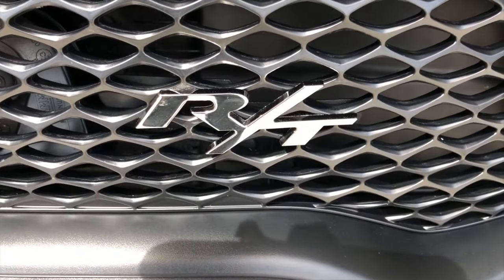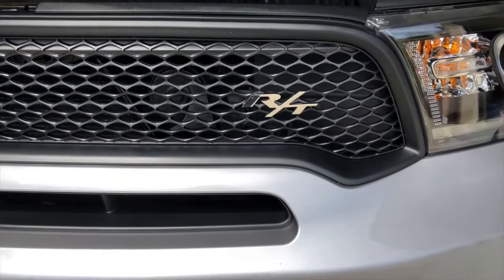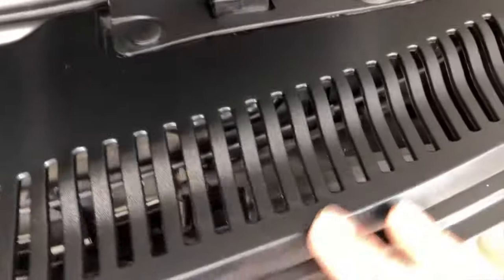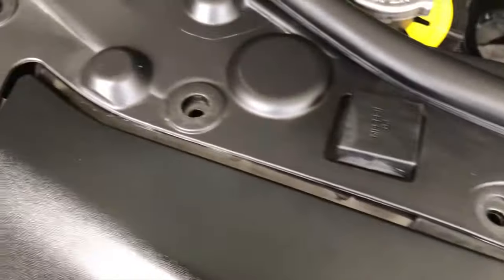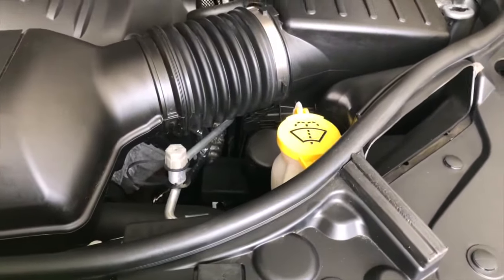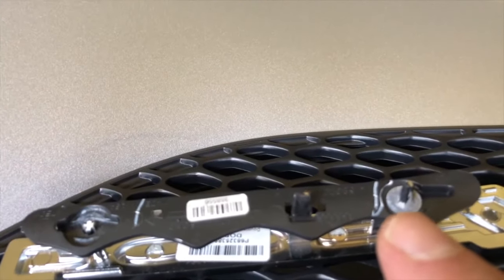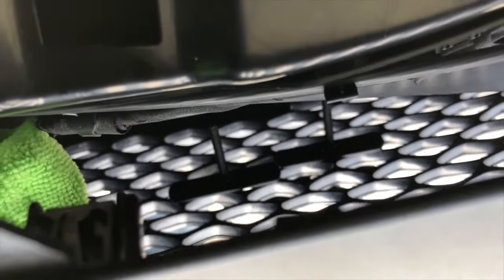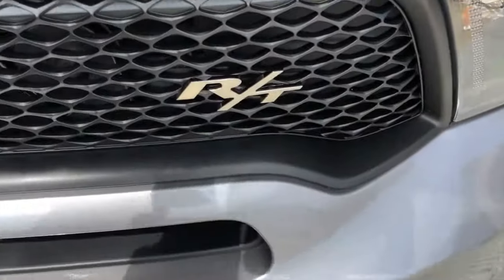2018 Durango R/T Emblem Install